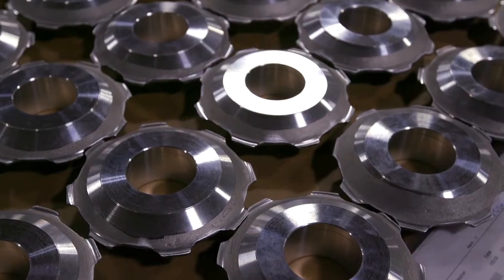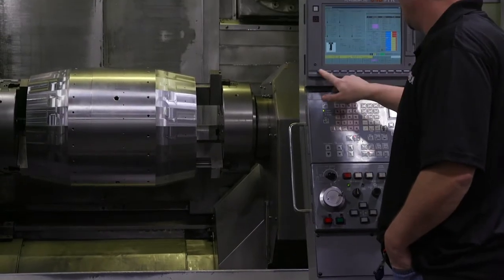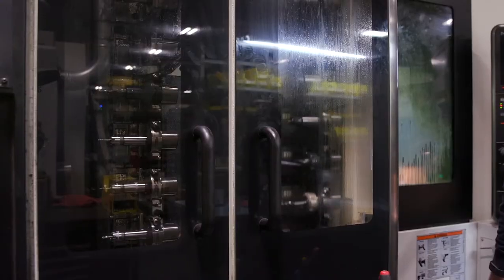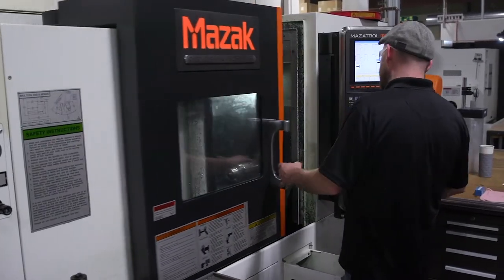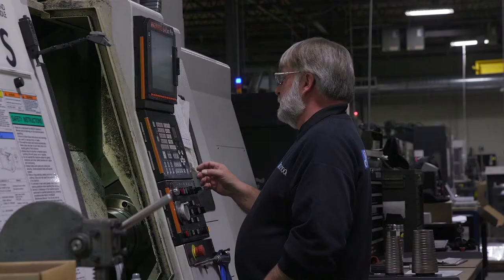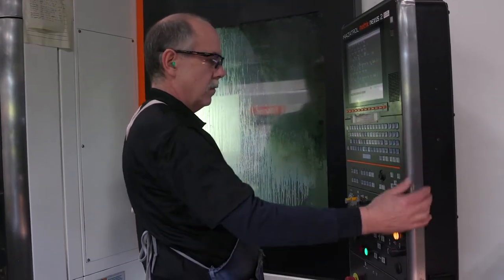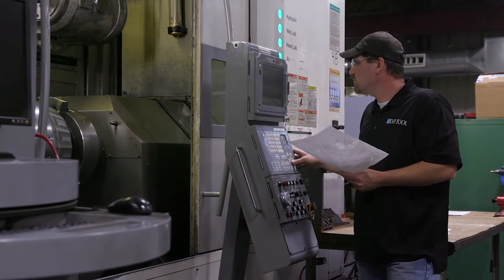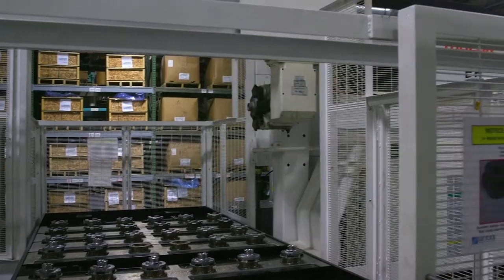DISCOVER MORE WITH MAZAK Results Series: Episode 27 - D.P. Tool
D.P. Tool & Machine uses a wide array of Mazak machines - from traditional 2-axis lathes to 5-axis INTEGREX machining centers - to take on jobs other contract manufacturers won't as a challenge. Learn more about its story in this video.